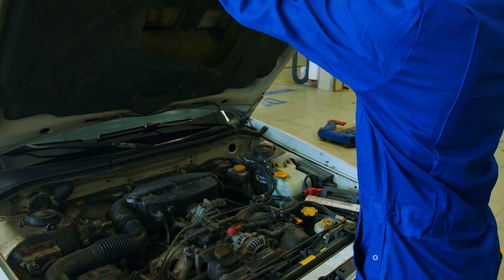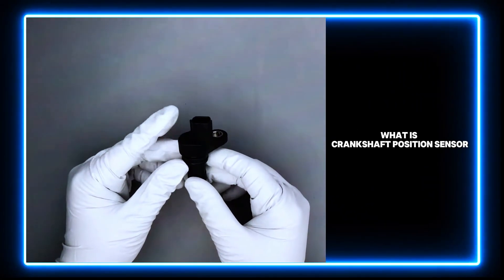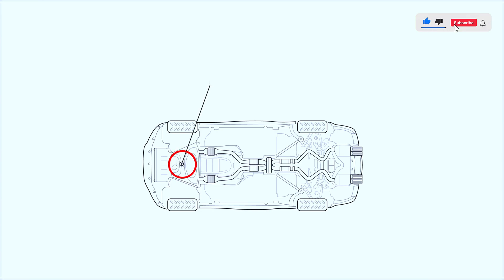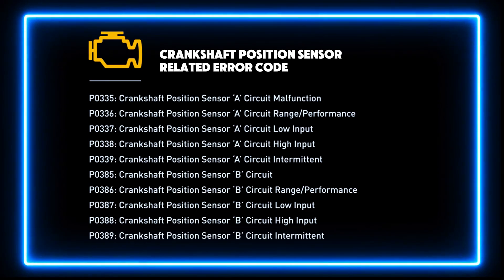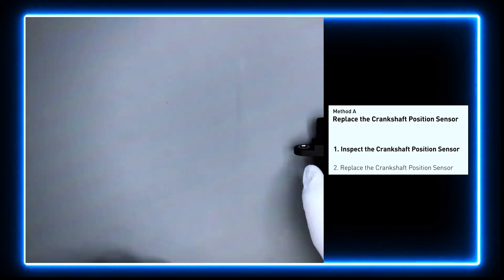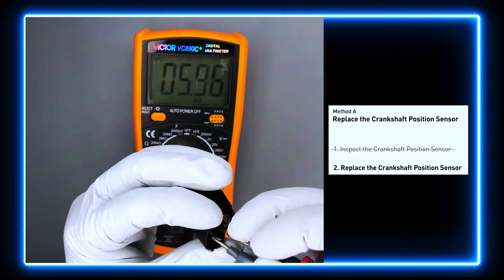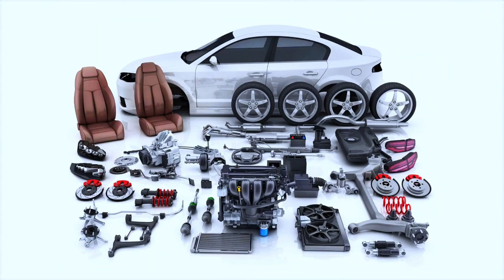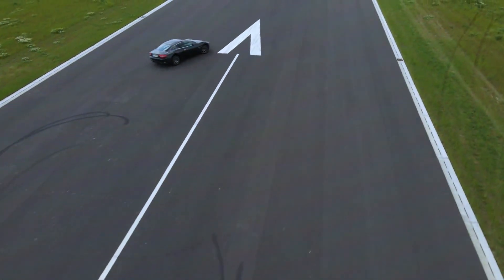I Fixed My Crankshaft Position Sensor And You Can Too!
Description:
Welcome to [Four Wheels Empire]! In this video, we’re diving into the crankshaft position sensor—an essential component for your engine's performance.

What You’ll Learn:
🔧 How It Works: We’ll explain the role of the crankshaft position sensor in your vehicle, how it monitors the crankshaft's rotation, and why it's critical for precise fuel injection and ignition timing.
🔧 Common Symptoms of Failure: Learn to recognize the warning signs of a bad sensor, including engine misfires, stalling, or a no-start condition.
🔧 Step-by-Step Fix: Watch as we show you how to locate, remove, and replace a faulty crankshaft position sensor. We’ll also share pro tips to ensure a successful repair and avoid common pitfalls.

💡 Pro Tip: Don’t forget to clear the error codes using a diagnostic scanner after replacing the sensor!

Drop your questions in the comments below—we’d love to help!

1️⃣ ANCEL AD310
2️⃣ Autel AutoLink AL319
3️⃣ MOTOPOWER MP69033
4️⃣ Autophix 3210
5️⃣ Veepeak Mini Bluetooth
6️⃣ Innova 3040RS
7️⃣ Launch Creader 3001
8️⃣ Autel MaxiLink ML619
9️⃣ VDIAGTOOL VD10 Enhanced

Why does a crankshaft sensor fail?
Tools needed to replace a crankshaft sensor